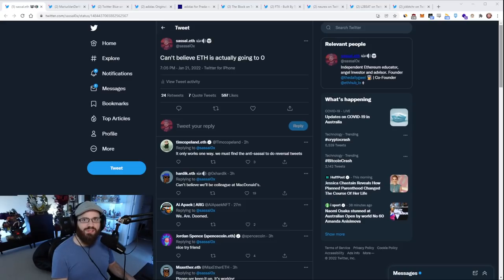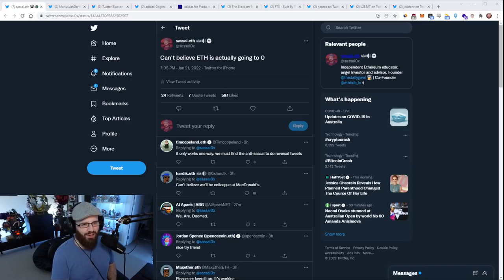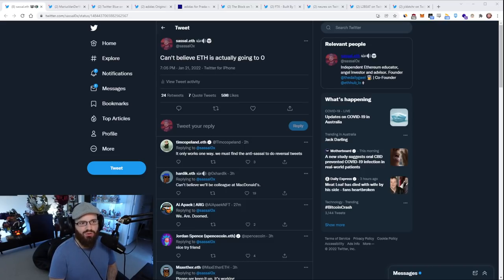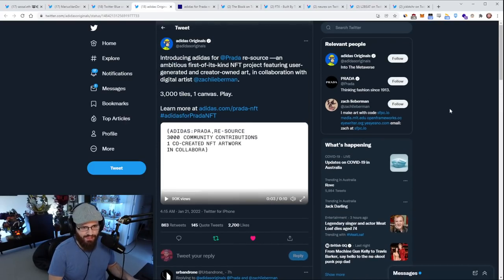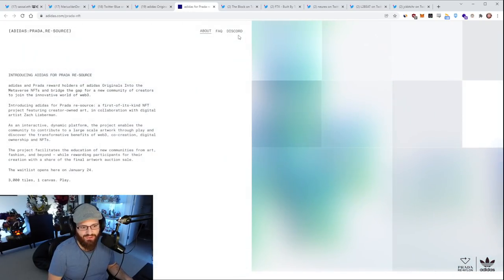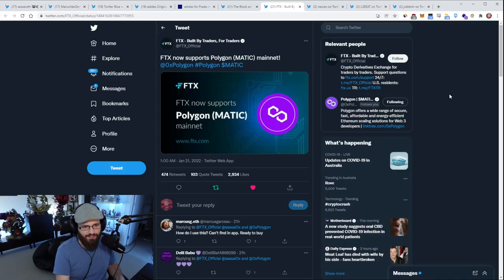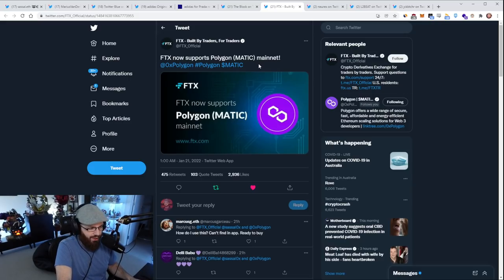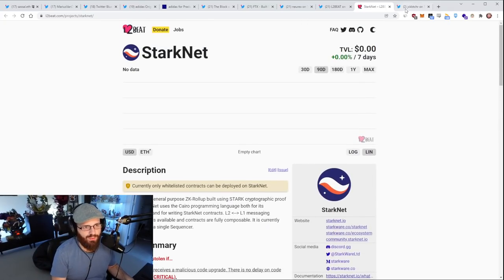Twitter NFT profile pictures, FTX supports Polygon - The Daily Gwei Refuel #298 - Ethereum Updates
Timestamps and links 👇

00:00 Introductory song
00:10 Market dumps following macro bearishness
10:10 Marius on forked Görli fork Merge testnet finalising
14:05 NFT profile pictures enabled on Twitter
16:54 Adidas for Prada NFTs via Polygon
19:39 Meta launching NFT marketplace
21:14 FTX now supports Polygon
23:28 neurex: gas savings for more complex txs on L2 exponentially greater
25:25 L2 Beat com now provides StarkNet stats
26:11 Jack Butcher graphic of trust vs verify w/ Twitter circle vs Eth tx record